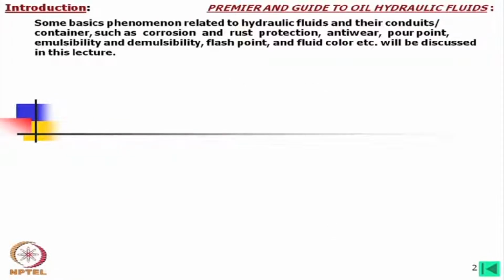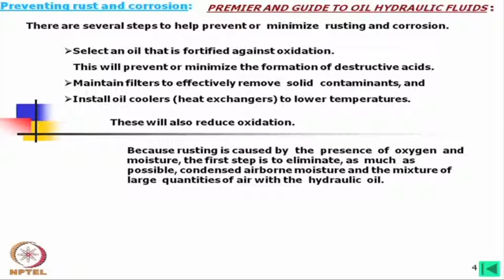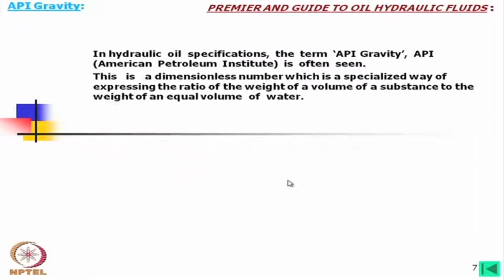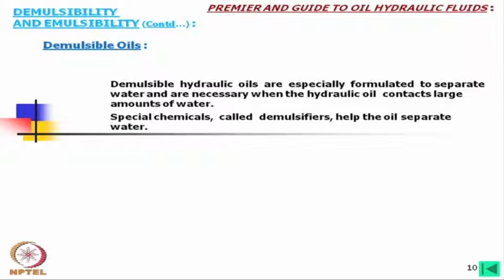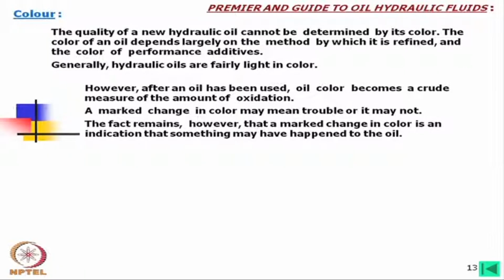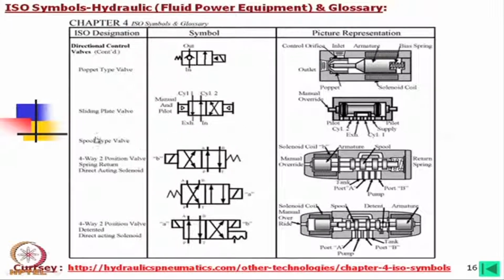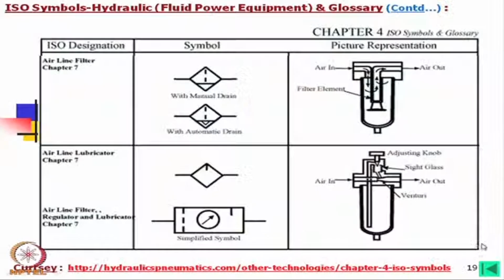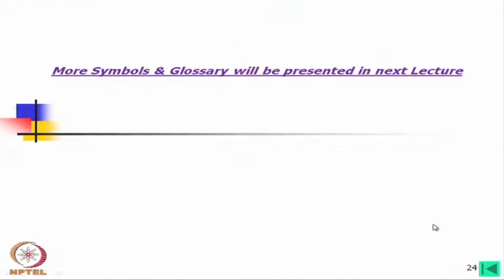Lec40: Premier and Guide to Oil - hydraulic fluids ; and Introduction.....